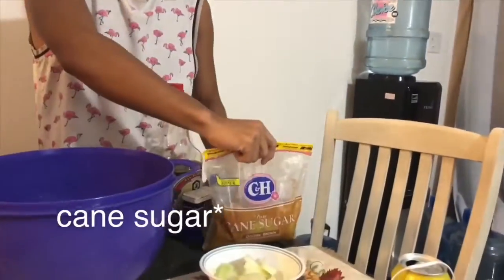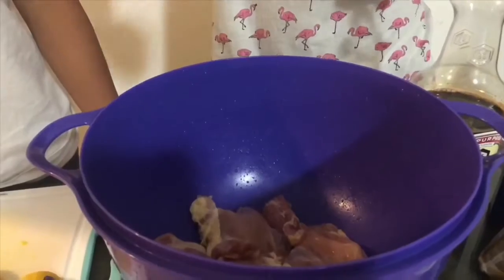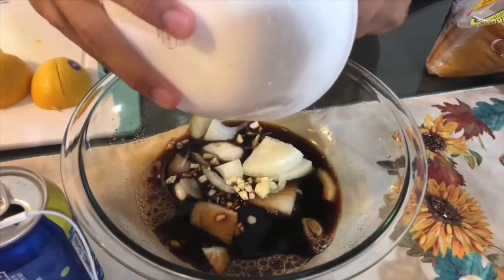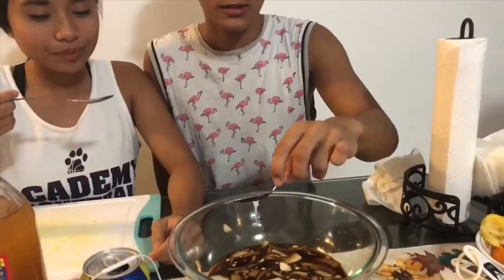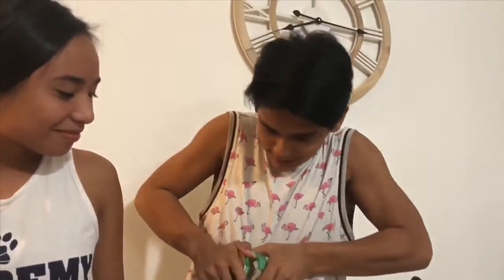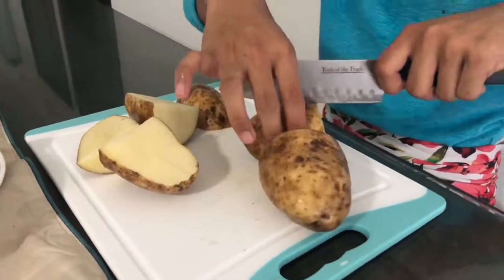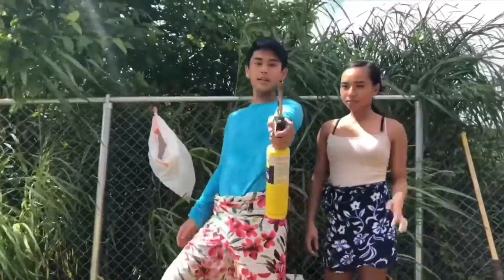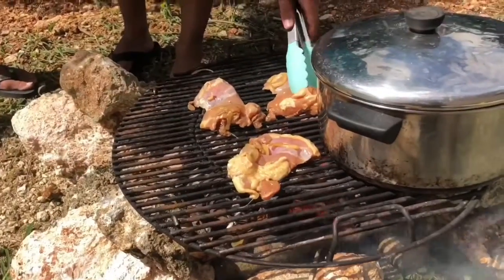BBQ with Paul and Abi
This is mine and Paul's project for History of Guam Hope you enjoy!